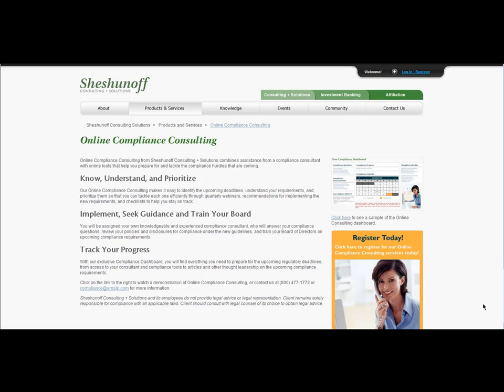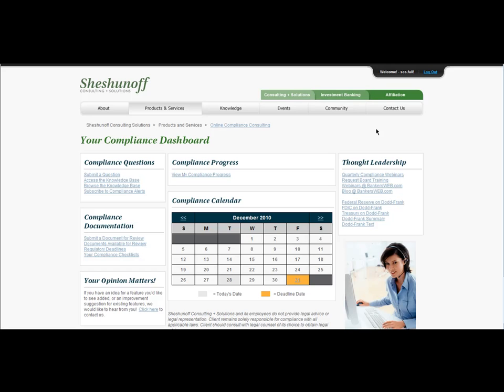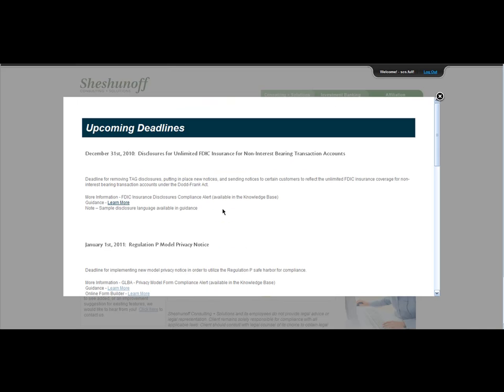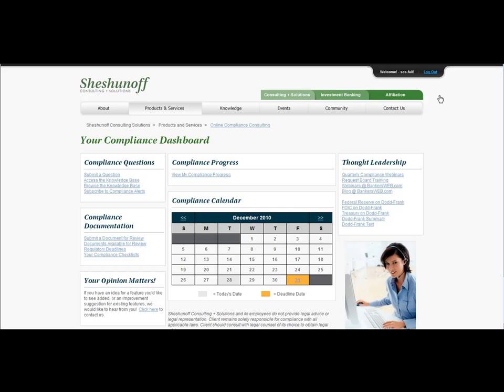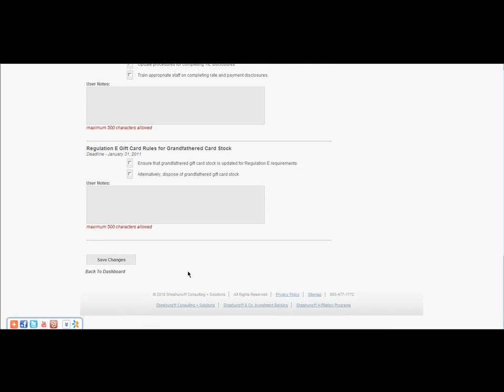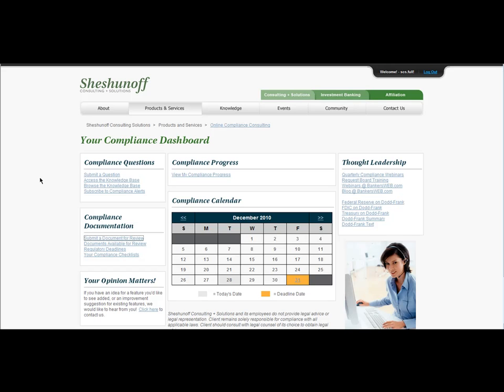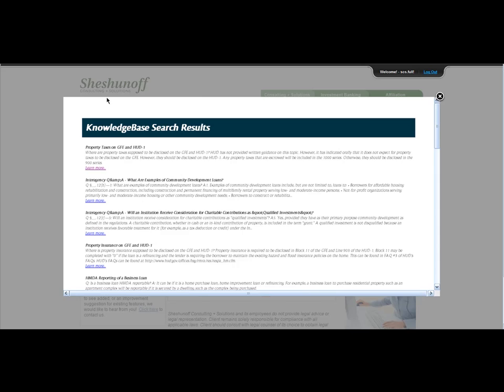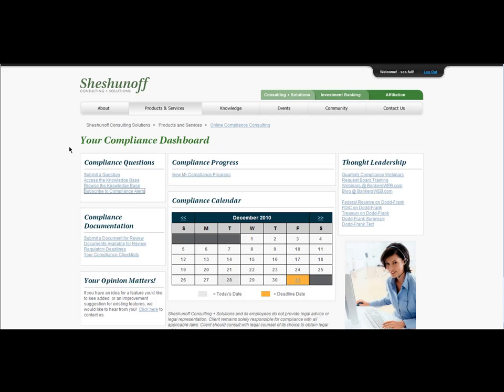Sheshunoff Consulting + Solution's Online Compliance Consulting Demo